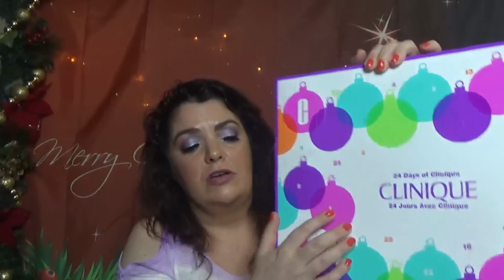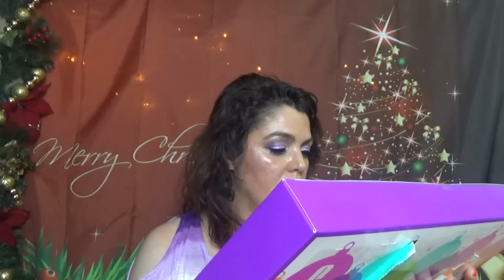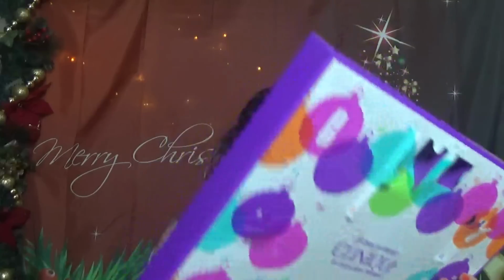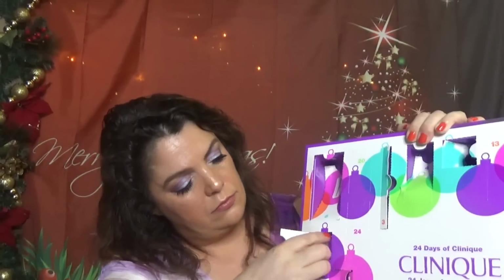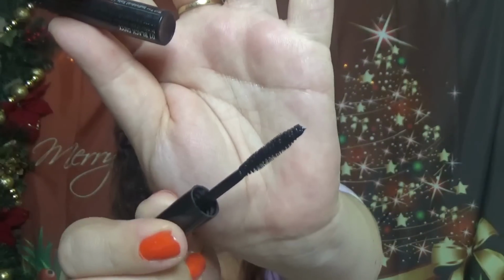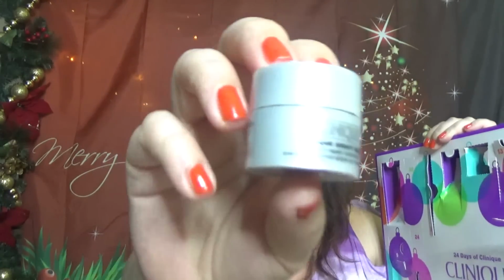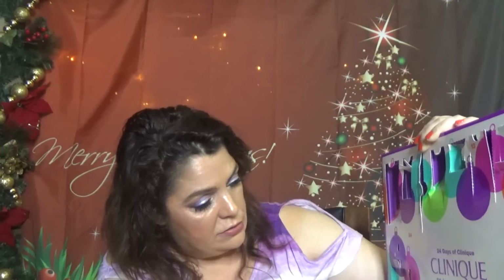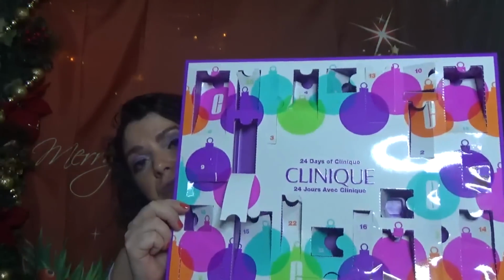CLINIQUE ADVENT CALENDAR, 2018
HELLO MY FRIENDS! WELCOME TO A NEW UNBOXING, A NEW ADVENT CALENDAR, OF 2018. CLINIQUE!
PRODUCTS MENTIONED:
--Clinique: CLINIQUE 24 Days of Clinique advent calendar

-JOHN LEWIS (165 P)
-molton brown
-CLINIQUE24 Days of Clinique advent calendar (76 p)
-SOAP & GLORY (40 P)
-THE BODY SHOP FREDDIE: (99 P)
-NET A PORTER ($208)
-SEPHORA MYSTERY BAGS
-ATELIER COLOGNE
Discovery Advent Calendar
-ATELIER COLOGNE
Luxury Advent Calendar
-SIGMA MYSTERY BOXES
-NUXE ADVENT CALENDAR
-SPACE NK ADVENT CALENDAR
-GLOSSY BOX AMORE PACIFIC LIMITED EDITION
-QVC ADVENT CALENDAR
-L’OCCITANE AQUA RÉOTIER ULTRA THIRST-QUENCHING CREAM
-FEEL UNIQUE The Little Beauty Parcel - 24 Day Beauty Calendar
-ASOS ADVENT CALENDAR 24 DAYS
-SEPHORA FAVORITES Glow For It
-SEPHORA FAVORITES Superstars Kit
-SEPHORA FAVORITES: SEPHORA FAVORITES
-PLAY! BY SEPHORA, PLAY! SMARTS: Skincare By Age
--LOOK FANTASTIC ADVENT CALENDAR: httpd://
-SELFRIGES ADVENT CALENDAR

ALL opinions are my own & 100% honest. It doesn't influence my review whatsoever! If you click a link & buy something, it doesn't increase the product cost or affect my opinion at all. It does help support the time I spend on filming, editing, uploading, finding and linking products, as well as the purchases made to review on my channel. I'm greatly appreciative of that support. I will never recommend anything to you that I don’t believe in wholeheartedly!